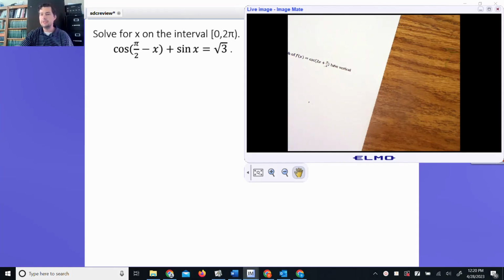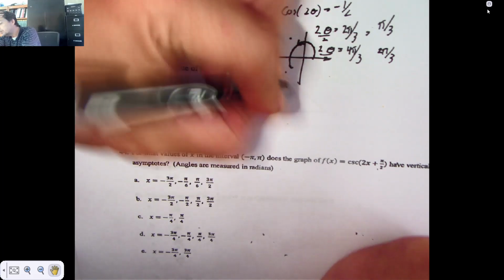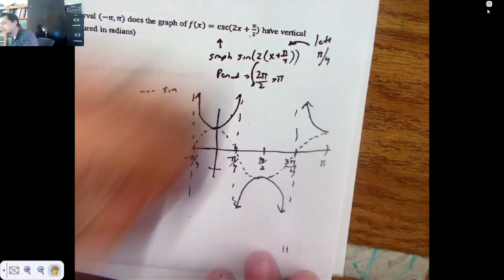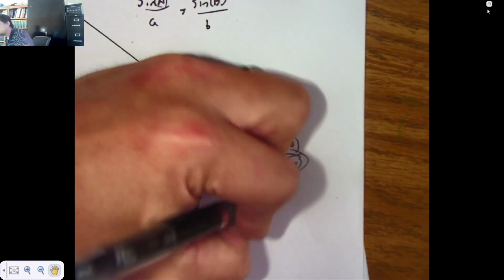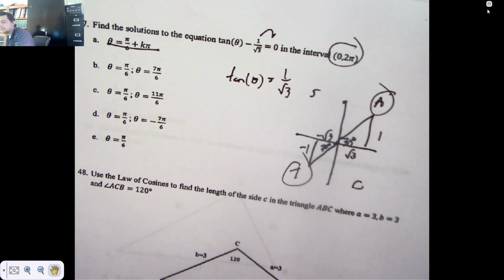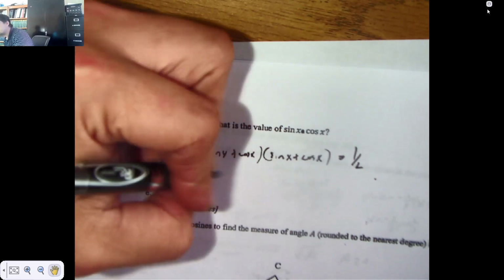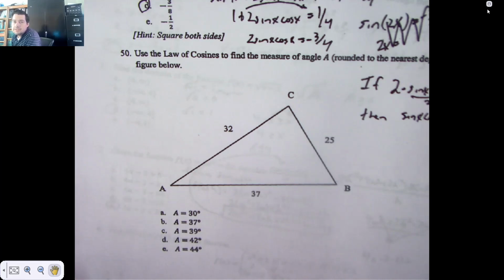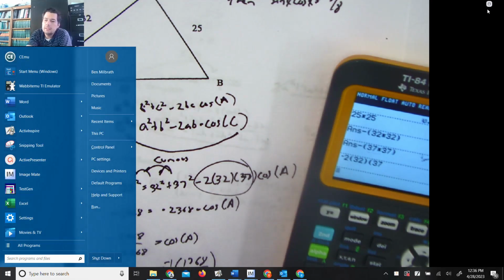Math 1103 Final (42-50)